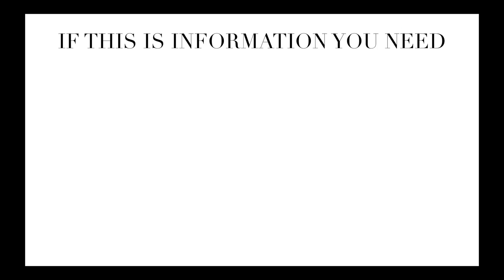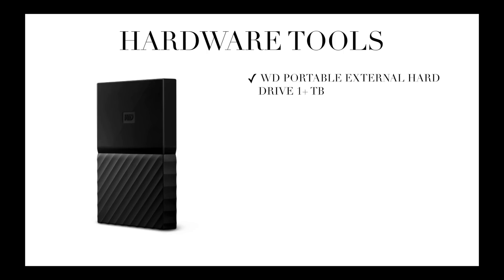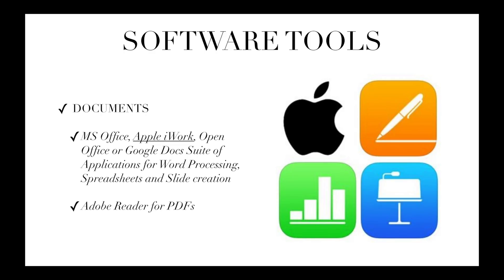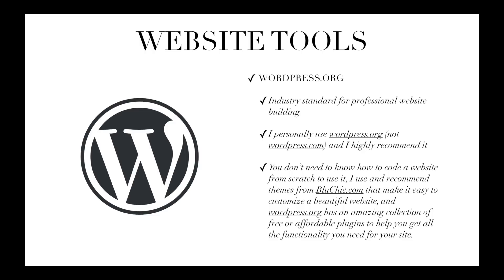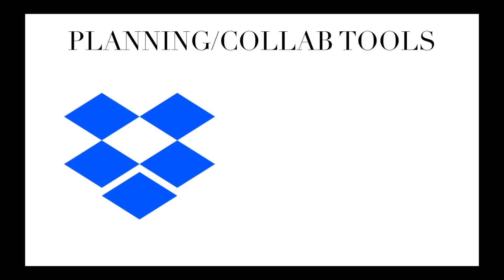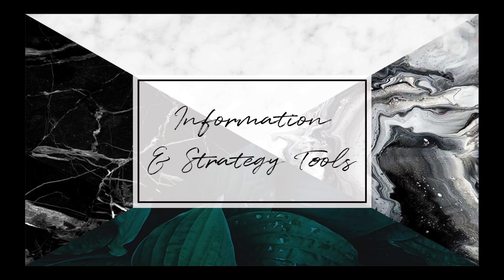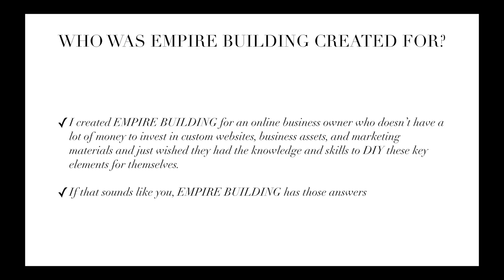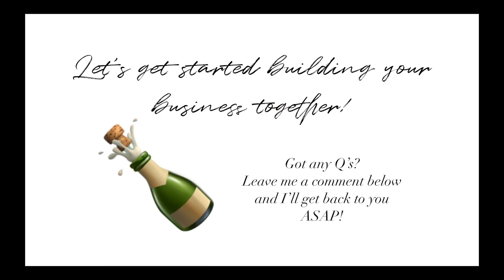ESSENTIAL TOOLS FOR WOMEN WHO WANT TO START A BUSINESS ONLINE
→ WHAT'S NEXT?

→ FAQ?